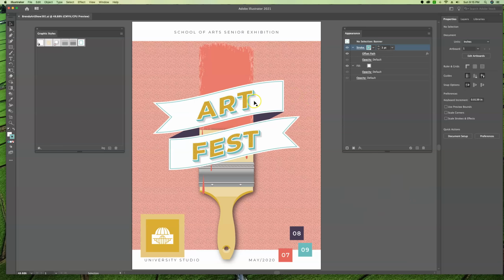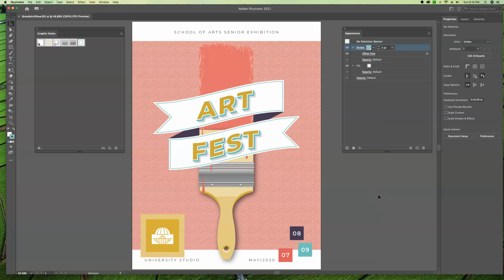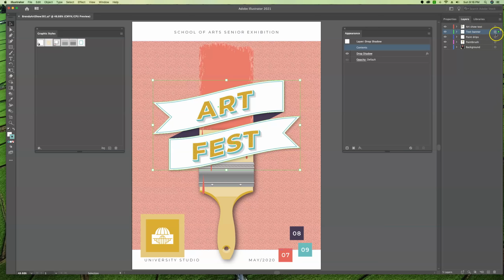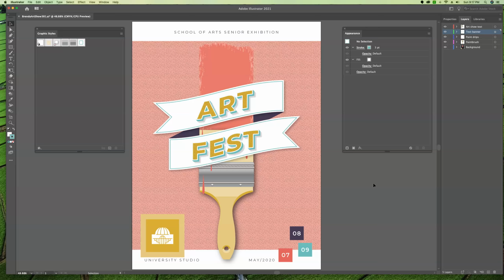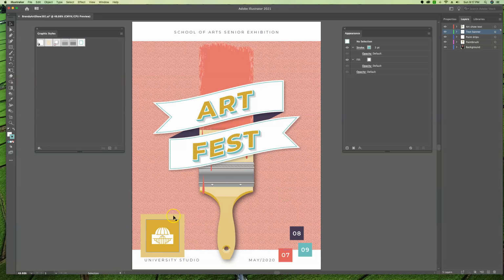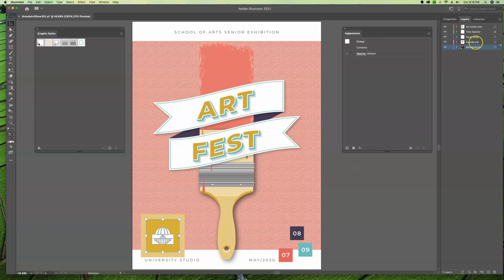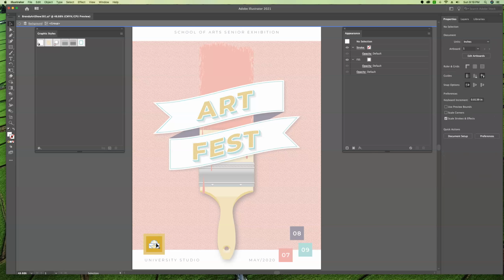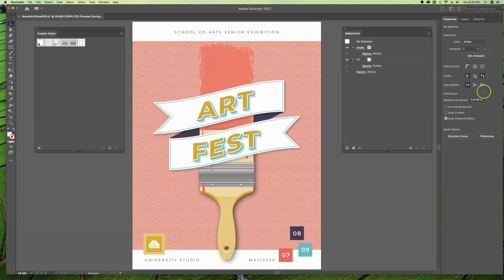Applying a Graphic Style to a layer and Scaling Strokes and